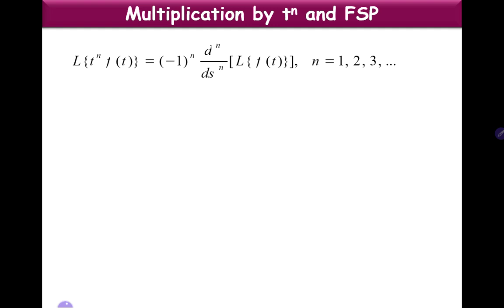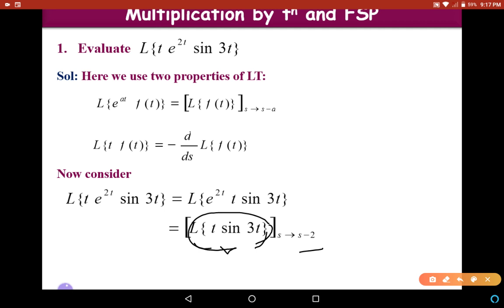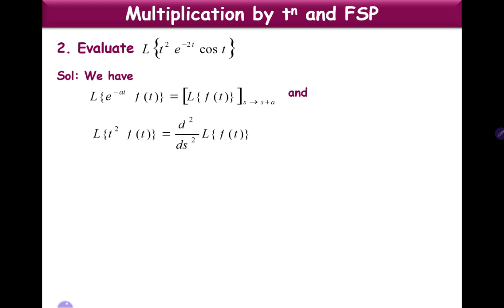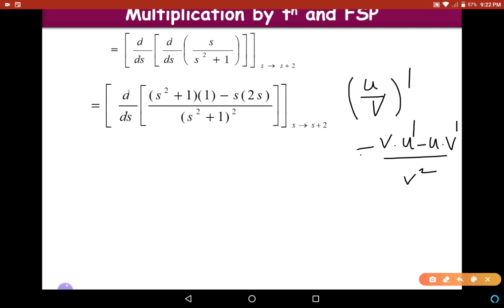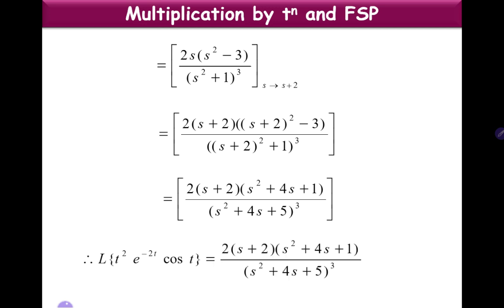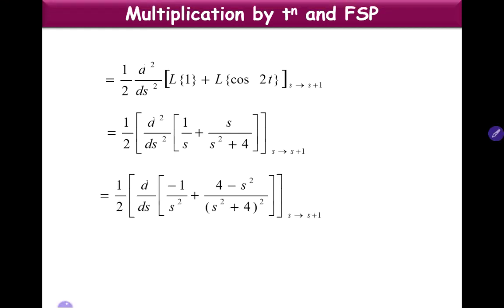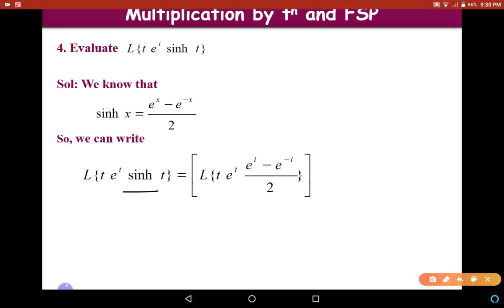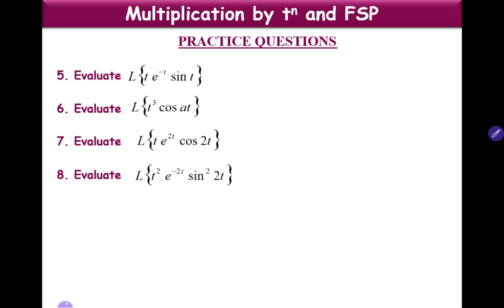Laplace Transforms Lecture 10